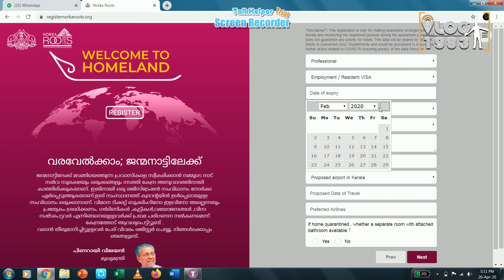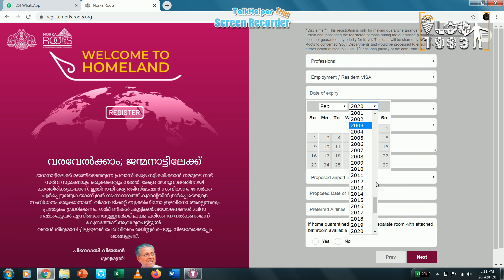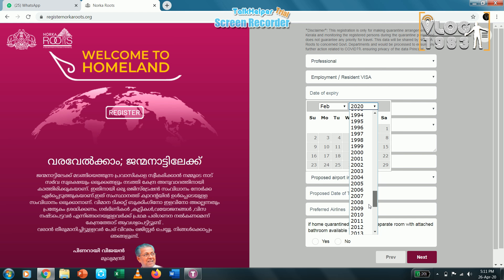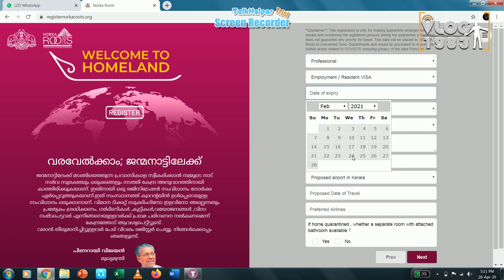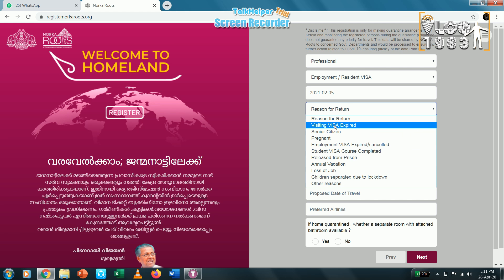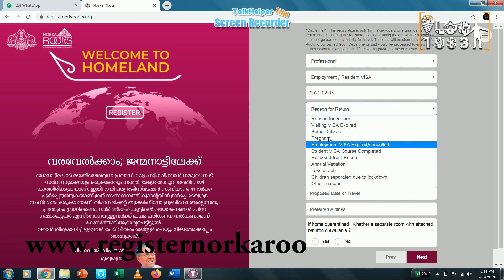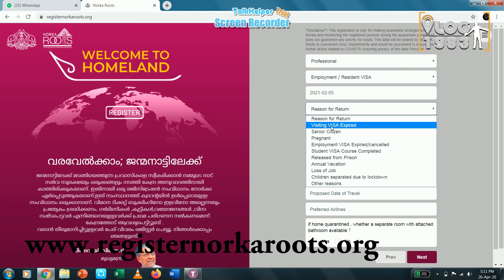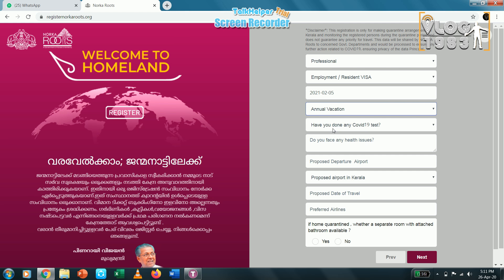പ്രവാസികൾക് നാട്ടിലേക്ക് മടങ്ങുന്നതിനുള്ള നോർക്കയുടെ പ്രാരംഭ രജിസ്ട്രേഷൻ നടപടിക്രമം - NORKA ROOTS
പ്രവാസികൾക് നാട്ടിലേക്ക് മടങ്ങുന്നതിനുള്ള നോർക്കയുടെ പ്രാരംഭ രജിസ്ട്രേഷൻ നടപടിക്രമം - Norka Roots Initial Registration for Returning to Homeland

Correction: പാസ്പോര്ട്ട് നമ്പറിന് ശേഷം കേരളത്തിലെ അഡ്രസ്സ് നൽകുക